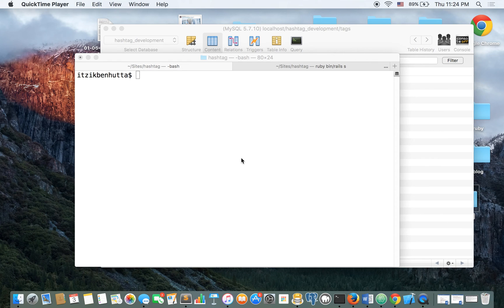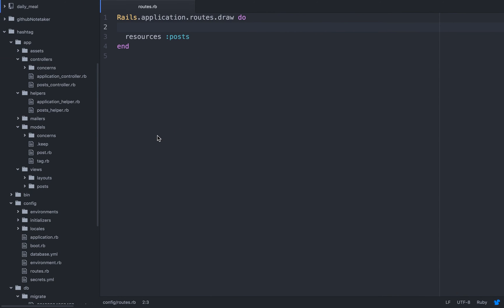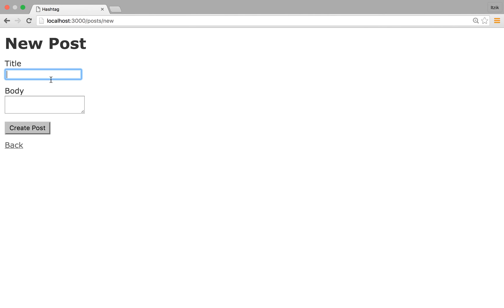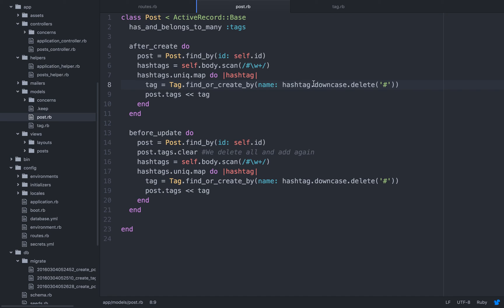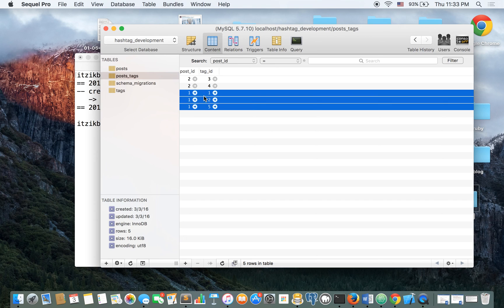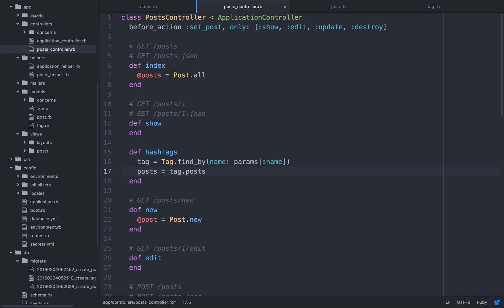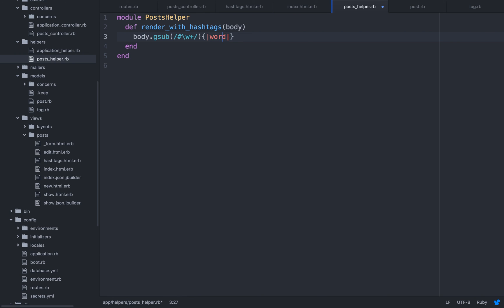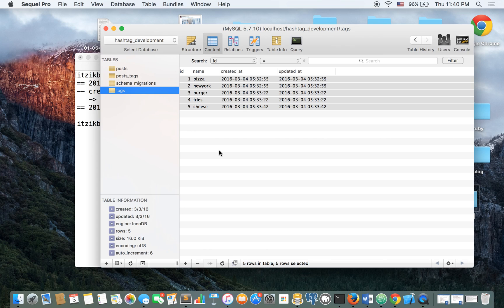Ruby on Rails - adding hashtags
In this video I will show you how to add hashtags to Ruby on Rails. Similar to Twitter and Instagram.

NOTE - I've made an unnecessary query to the database on the post.rb file. We only need to use SELF and that would be enough.
On the after_create and after_update remove the first line completely and wherever you see the word POST replace it with SELF.